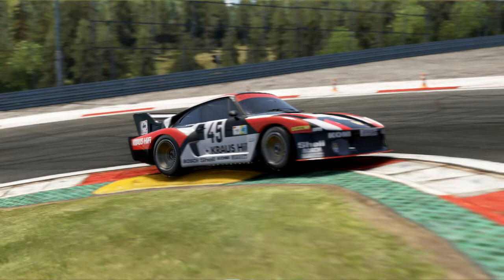Project Cars 2 - NXTGen Time Trial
Another NXTGen Time Trial event video, this time on Project Cars 2. Using the Porsche 935/80 at the Red Bull Ring GP circuit.

The lap in the video is not my fastest lap as the actual lap was not  recorded for some reason. Time I did set was a 1.28.897.